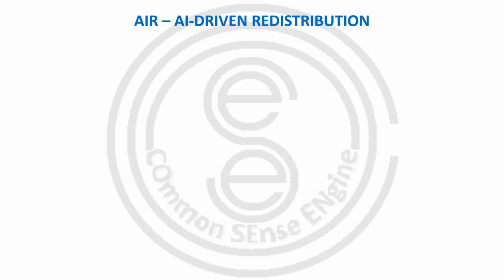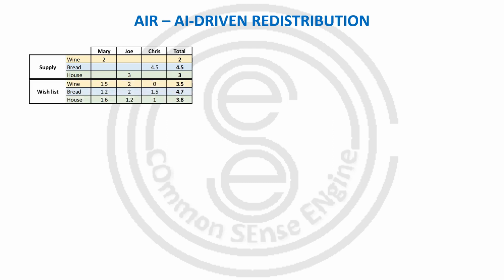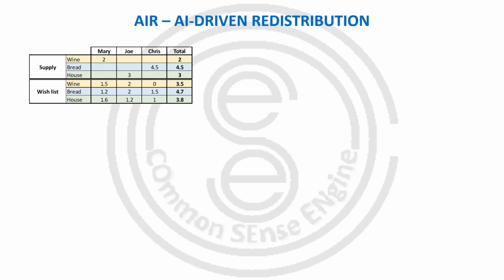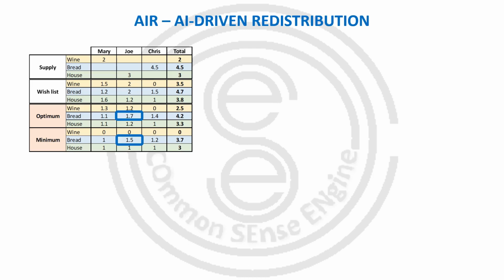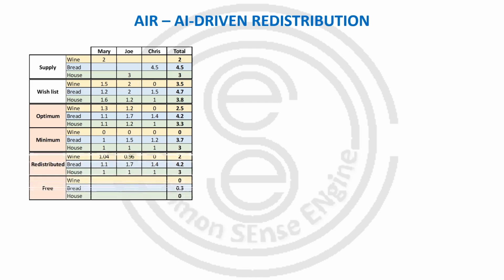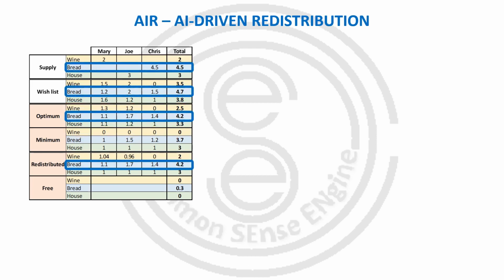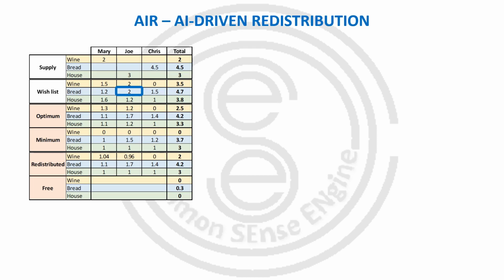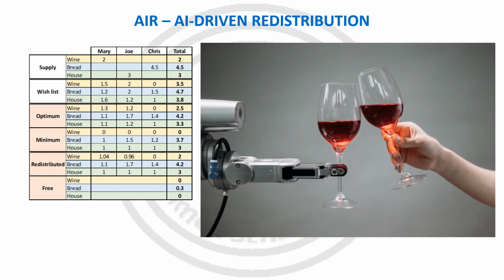AIR - AI-driven Redistribution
What are the optimal consumption levels considering people's desires and basic needs? This video suggests a way how AI can help us find the balance.

Thumbnail & pics: Pixabay, Pexels